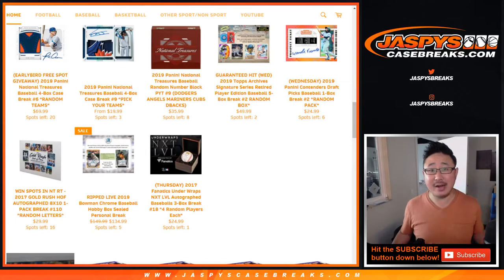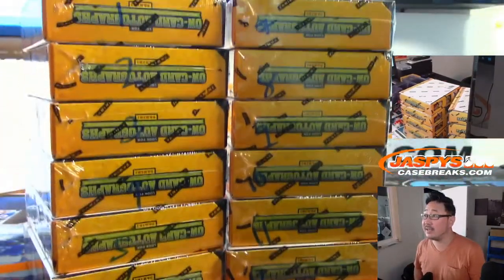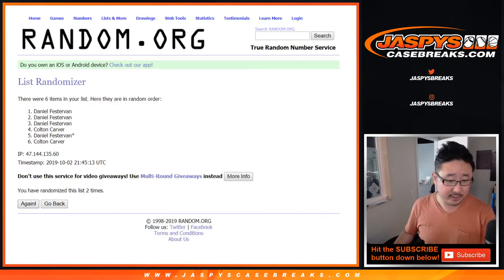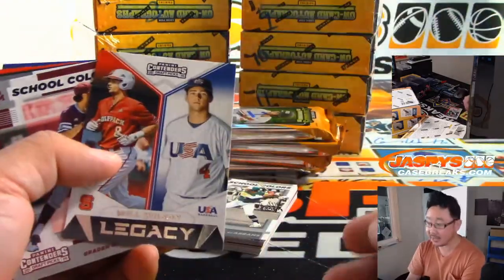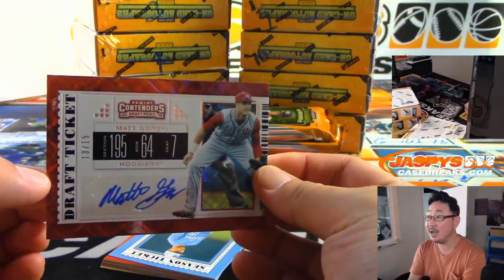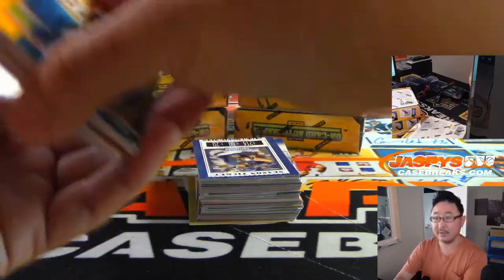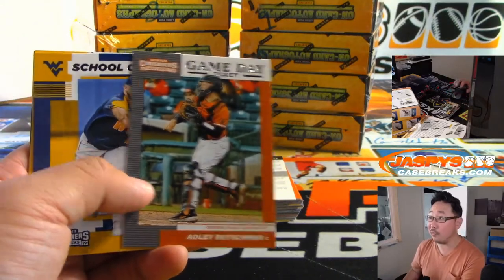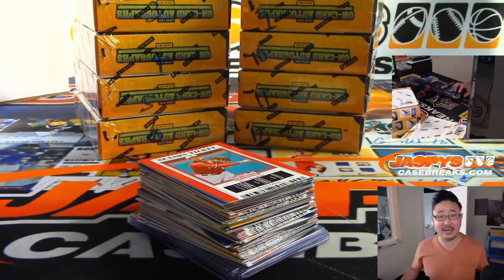W, 10.02.19 || 1Box RP #1 || 2019 Panini CONTENDERS DRAFT PICKS Baseball (MLB)